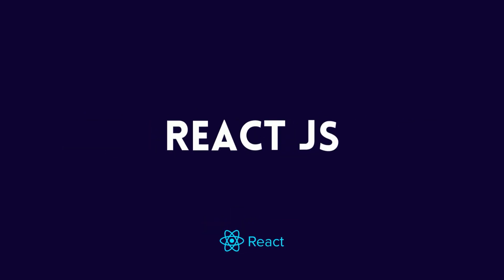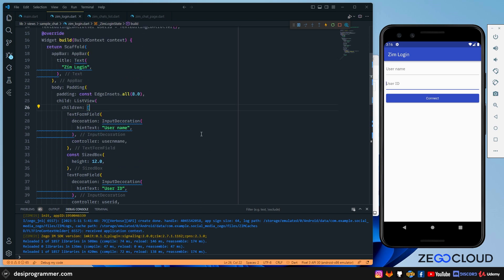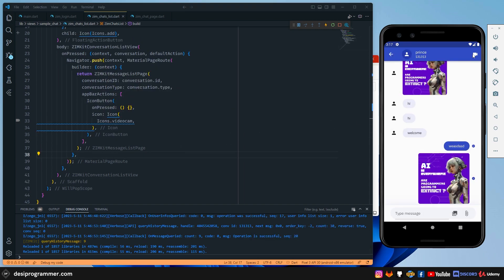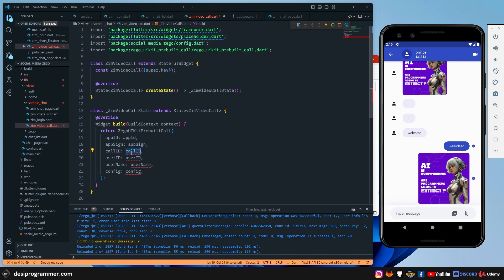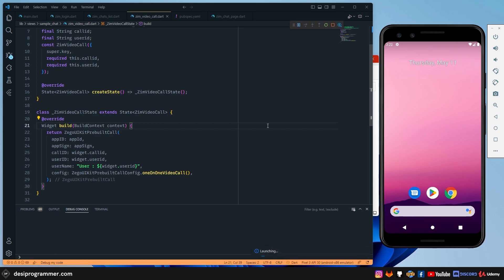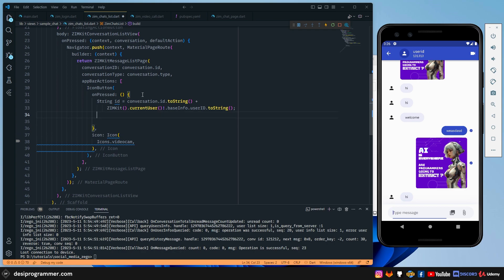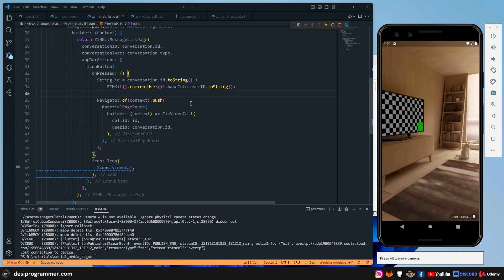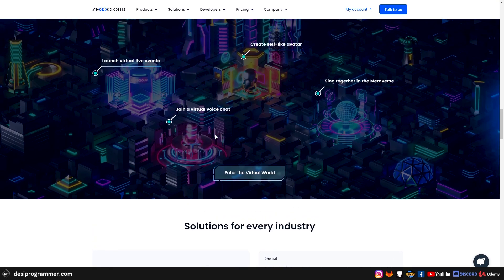Full Featured Video Call in 7 Minutes ❤️‍🔥🔥 | Social Media App Using Flutter and [ZEGOCLOUD]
Content
00:00 : Start
00:10 : Demo
00:15 : Zegocloud
01:00 : Previous Code
02:30 : Writing Code
09:10 : Final Demo

In this course we are going to create a Social Media Application Using ZegoCloud and Flutter and Firebase with following features.

1. Login & Signup
2. Follow & Unfollow
3. Timeline Rendering
4. Chats
5. Voice Call
6. Video Call
7. Live Streaming

Important Link 🔗🔗🔗🔗🔗